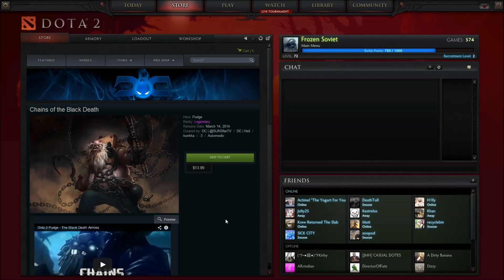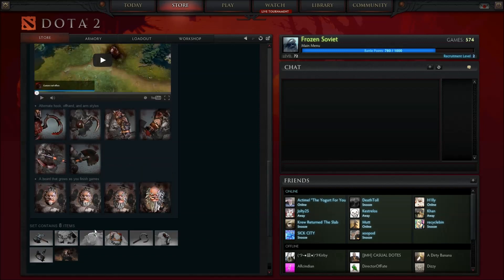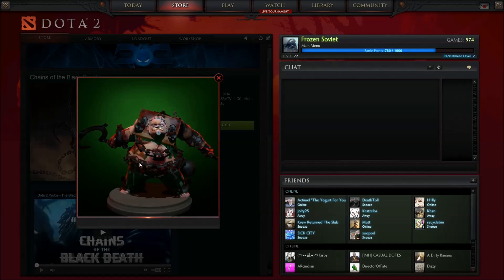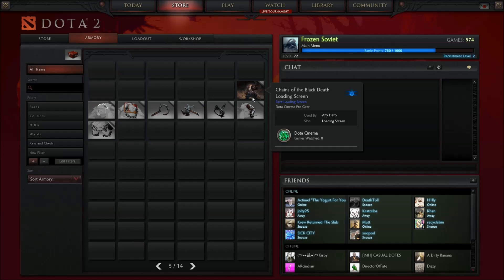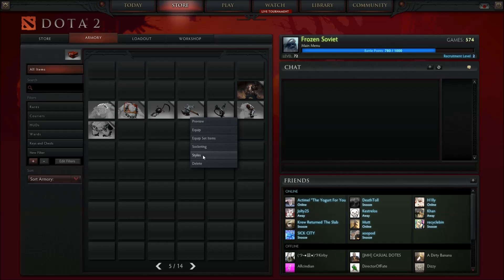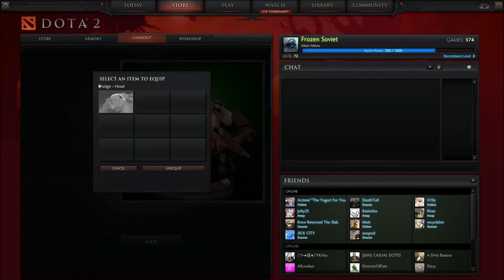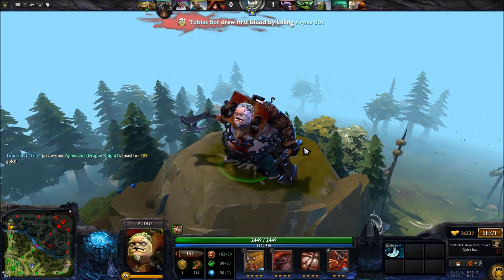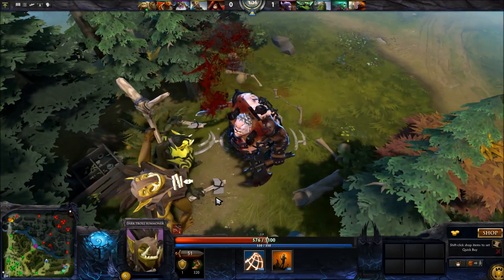Dota 2 Pudge Black Death New Mini-Arcana!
Pudge's new legendary set that to me looks like a mini arcana. Enjoy!